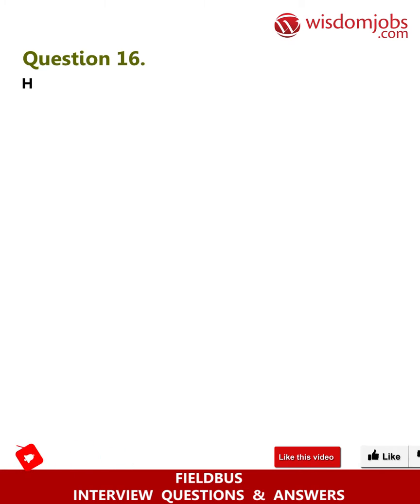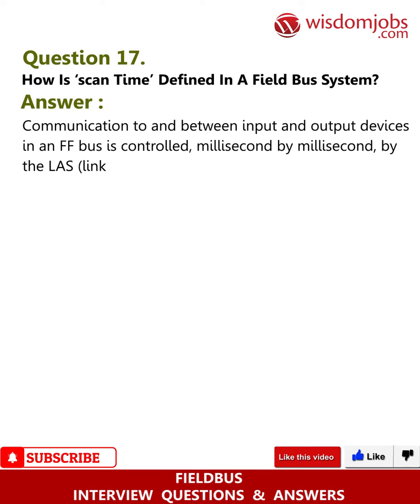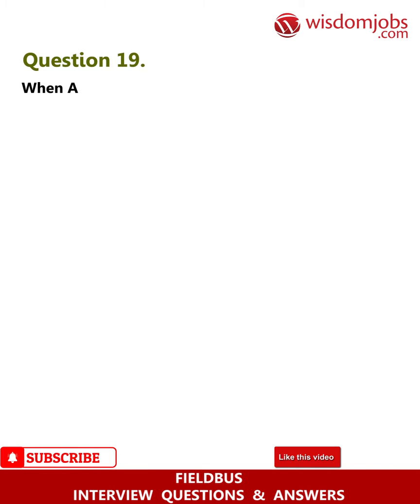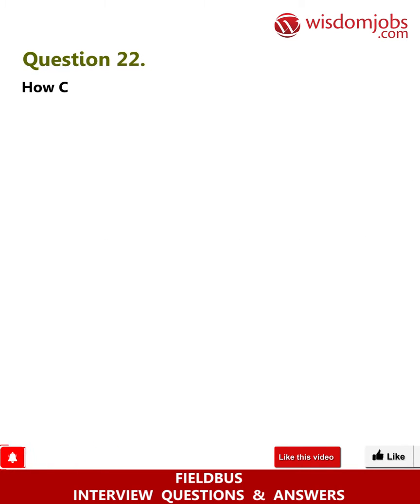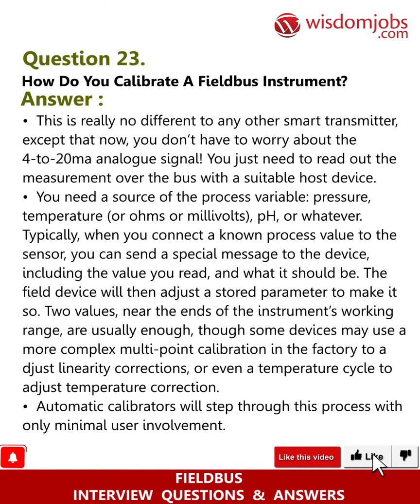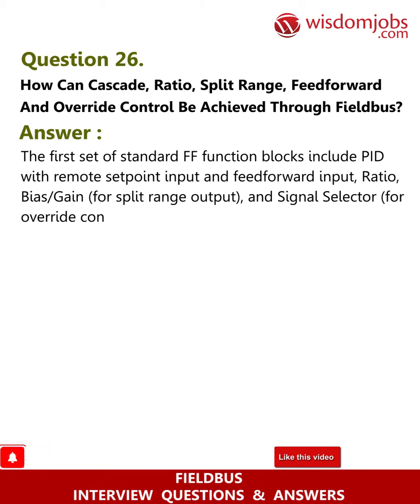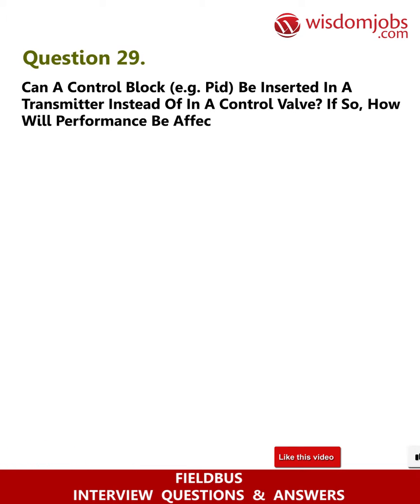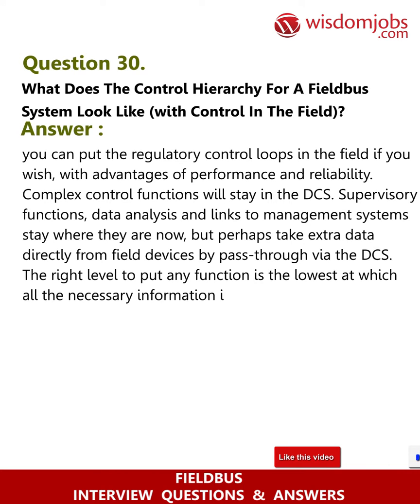Fieldbus Interview Questions and Answers 2019 Part-2 | Wisdomjobs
FAQ's For Fieldbus Interview Questions and Answers 2019 Part-2 | Fieldbus Interview Questions | Wisdomjobs

Fieldbus Interview Questions and Answers, Question1: Why is the H1 bus speed 31.25kbps, not something different, suitable for closed loop digital control? Question2: What sort of waveform is used in Manchester coding? Is it square or trapezoidal? How it is generated? Question3: Is the digital signal susceptible to noise? Question4: Can you reuse the 4-20 mA wiring of an existing plant? Question5: Do IEC 61158-2 and ISA S50.02 allow redundancy in the H1 bus?

Are you looking for an opportunity to build your career in hardware platform? Then just have a look at wisdom jobs to find your prominent career. Hardware is the most important job that is very needy in the computer world. Fieldbus job is the right path to lay a foundation for your career and to show up your talent in this field. Fieldbus is a digital era in a two-way communications system that serves as the base-level network. It is an open architecture developed platform. Access to Fieldbus Jobs interview questions and answers page to explore the levels on the subject. Apply for the Fieldbus jobs based on hardware field. Just log on to our site to get notifications and suitable jobs.

Join the LIVE session on Fieldbus Interview Questions and Answers in your Technical round of Job Interviews.